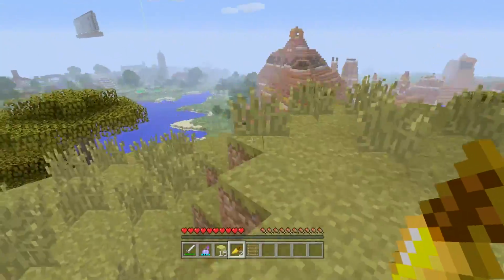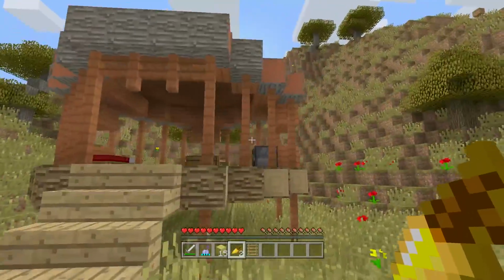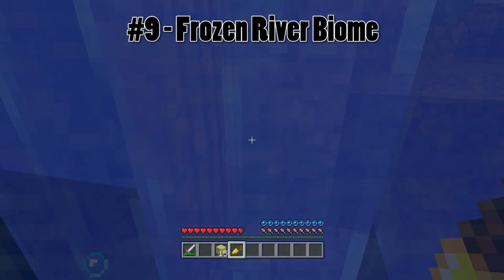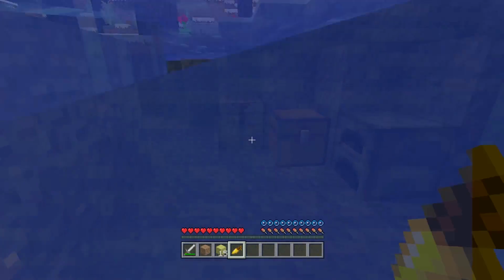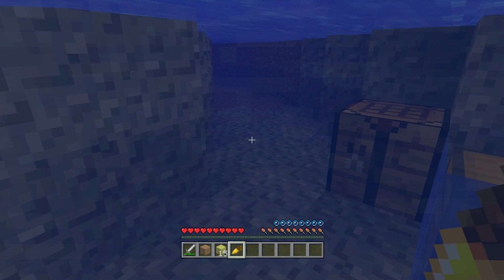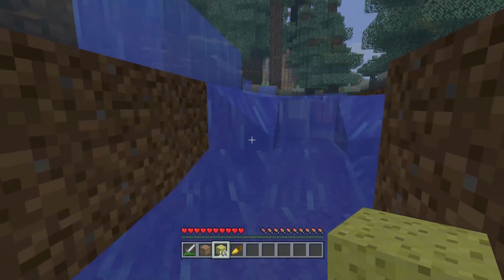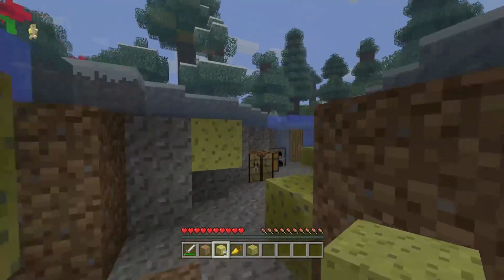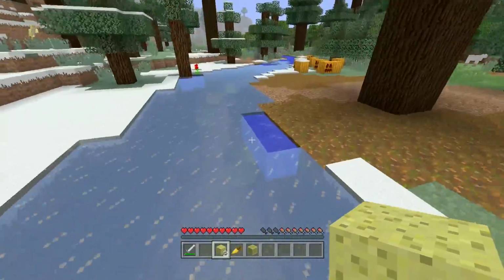Minecraft Building Ideas - 10 BEST Biomes to build in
10 amazing biomes to build in For Minecraft Xbox 360, Minecraft Xbox One & Minecraft Wii U! As well as Minecraft PS3, Minecraft PS4 & Minecraft PS Vita